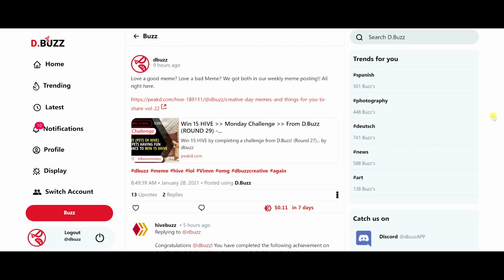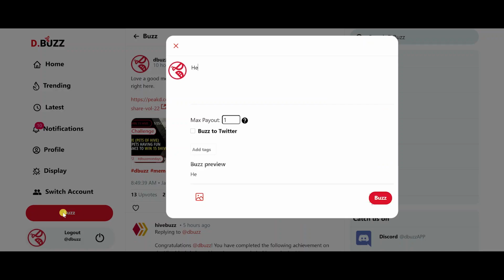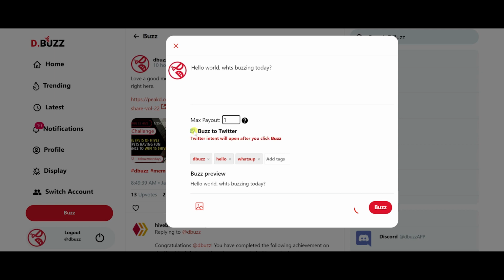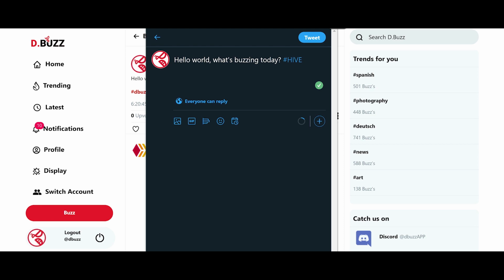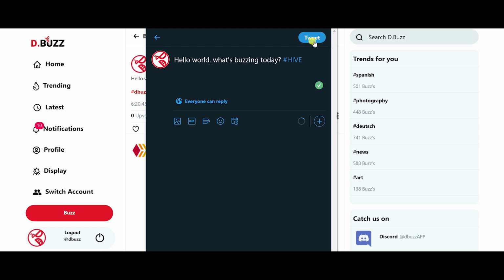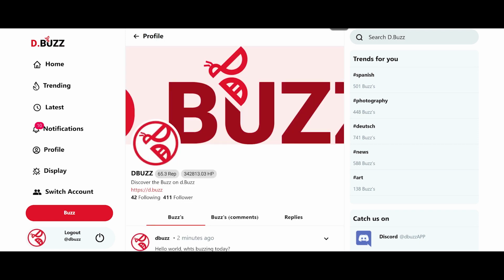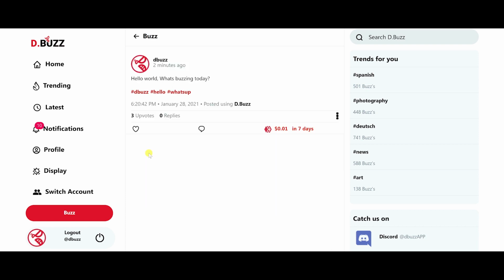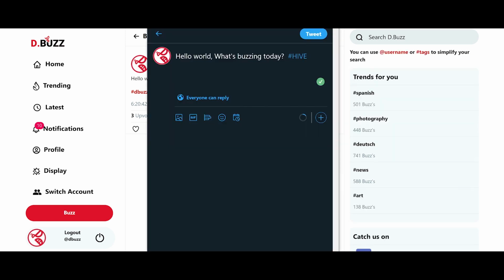D.Buzz to Twitter : Tutorial (V2)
A short guide on how to use the D.Buzz to Twitter feature.
This tutorial will examine the two different ways you can use the "Buzz" to Twitter built-in feature.
The first method: while making a new buzz click the checkbox.
The second method: while looking at Buzz's you have made, you can click the three dots, then select the Buzz to Twitter feature.
Things to note:
At this time hashtags do not get transferred in you have to enter your hashtags again, the same with any images that you uploaded.